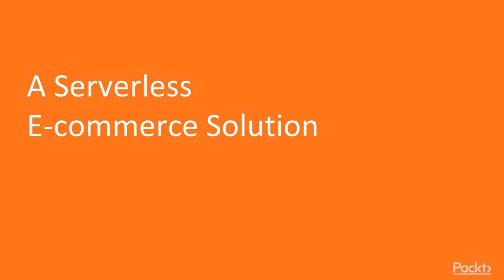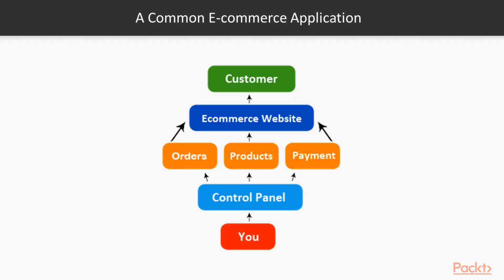Serverless Programming Solutions : A Serverless E-commerce Solution | packtpub.com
This video tutorial has been taken from Serverless Programming Solutions. You can learn more and buy the full video course